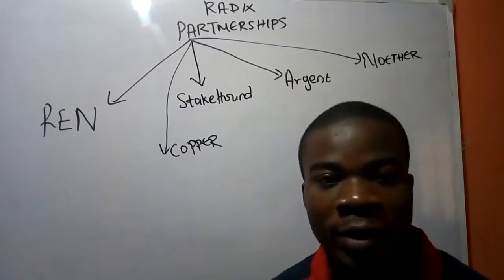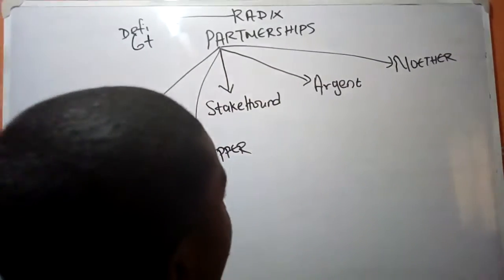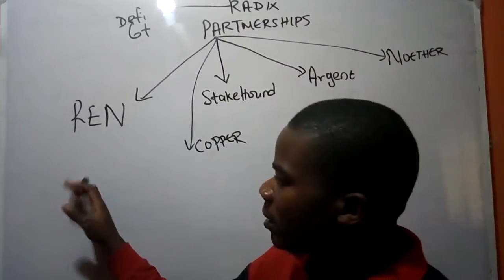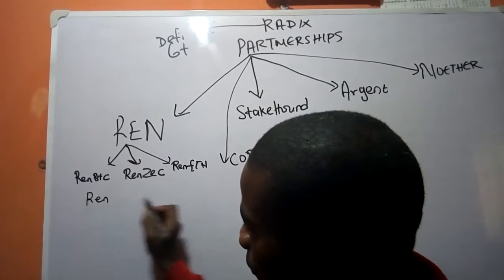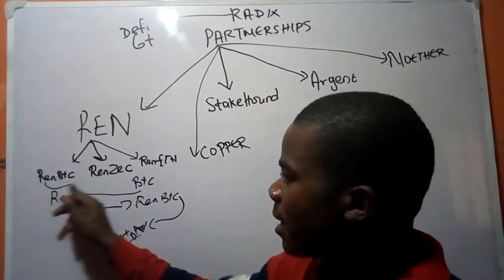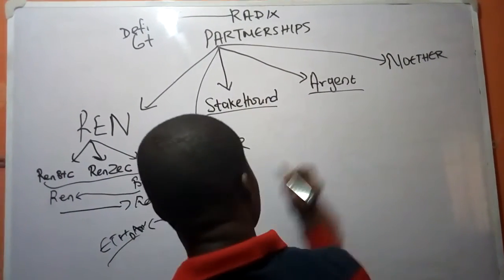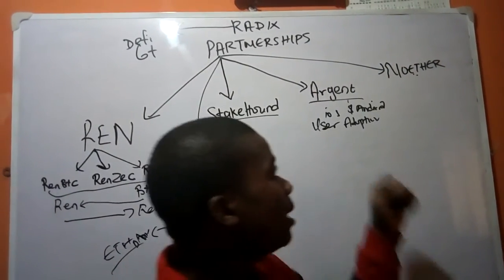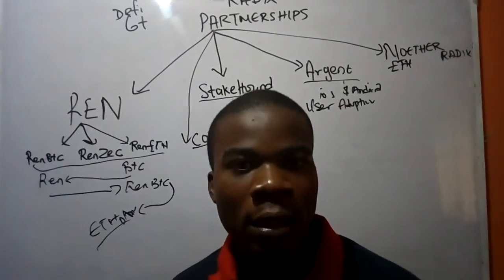Why Radix will succeed : Radix and its partners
Apart from its new consensus protocol,Cerberus,Radix has partnered with some industry leaders to make the radix dream come to reality.
Some of the partners include REN,StakeHound,Argent,NoEther,Copper and others